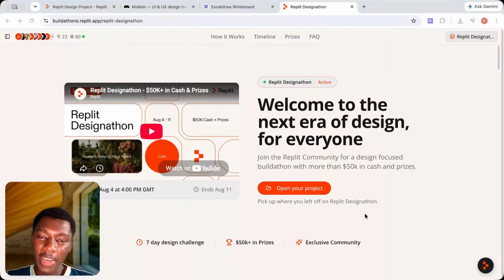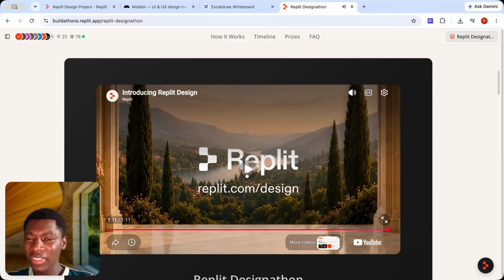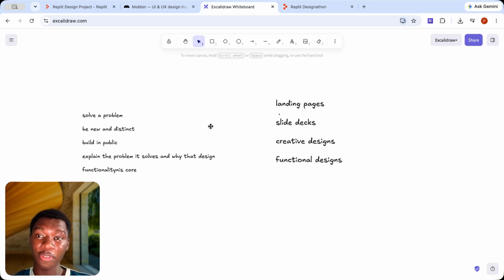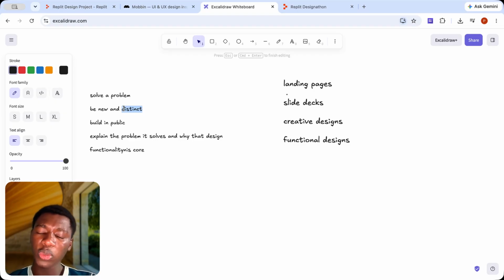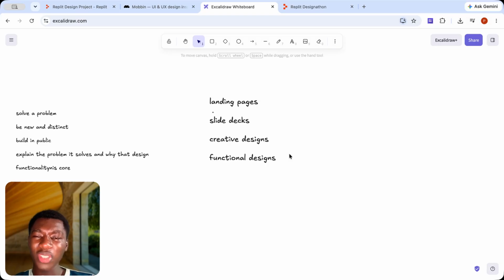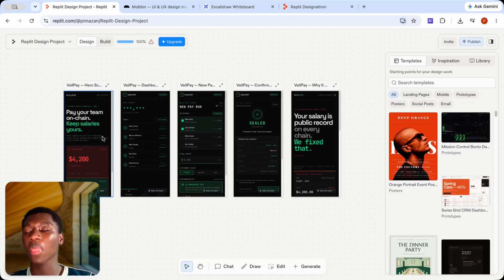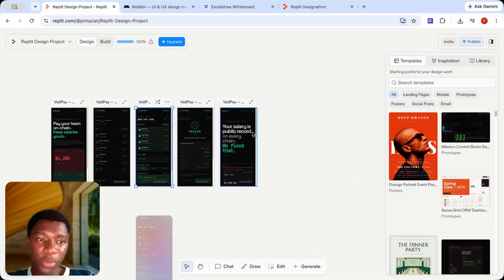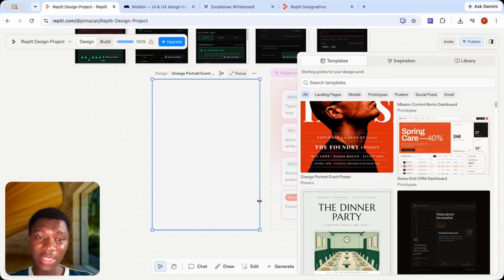Replit Launched a $50K Designathon! Here's How to Start (Win Big with AI)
Replit has officially launched its $50,000 Designathon, giving developers, designers, and AI builders the chance to compete for huge prizes.

In this video, I'll show you:
✅ What the Replit Designathon is
✅ Rules and judging criteria
✅ Tips for building a winning project
✅ How to submit your project before the deadline

Whether you're a beginner or an experienced developer, this competition is a great opportunity to build with AI, improve your portfolio, and compete for cash prizes.

See professional web design projects and learn how to structure landing page design for better visual impact and usability.

This showcase highlights a variety of web design projects, including functional landing page design examples and polished app interface design concepts. Whether you are building a portfolio or looking for fresh inspiration, observing these layouts helps clarify how to organize complex information for user engagement.

Each section explores different creative design layouts, from interactive galleries to streamlined app interface design workflows. By reviewing these specific web design projects, you can identify which structural elements work best for different user goals. Use these examples to refine your own creative design layouts and improve the flow of your digital interfaces.

0:00 Exploring the Replit Design Hackathon
1:49 Core Features and Capabilities
3:05 What Judges Are Looking For
6:51 Brainstorming Project Ideas
7:54 A Practical Walkthrough of the Workflow